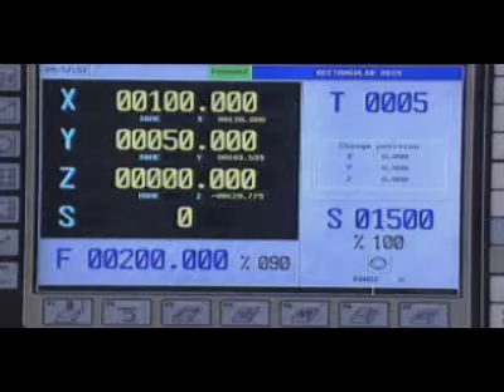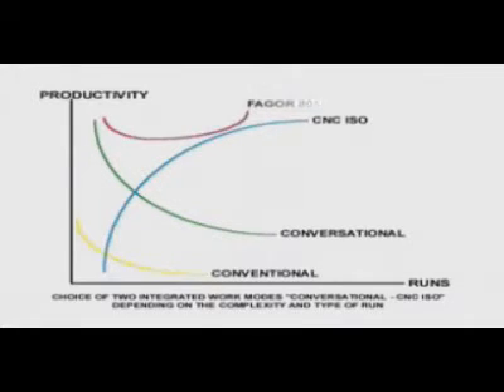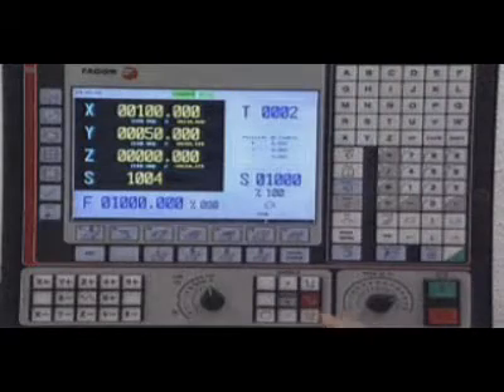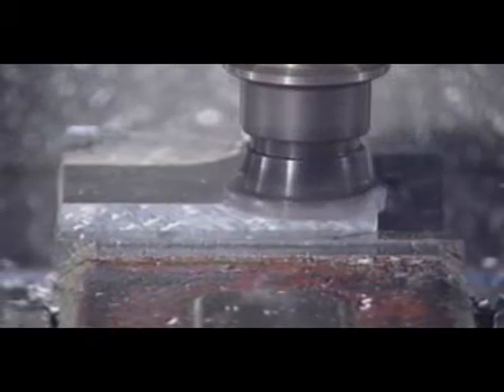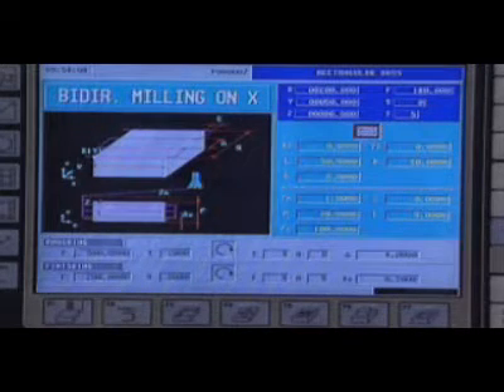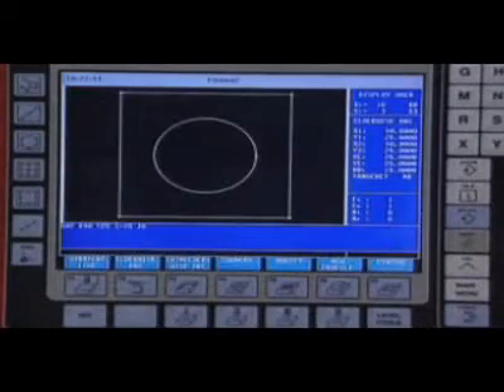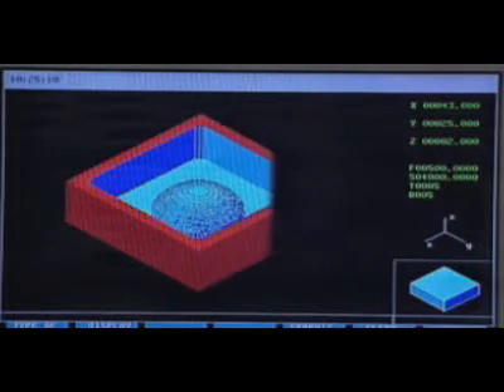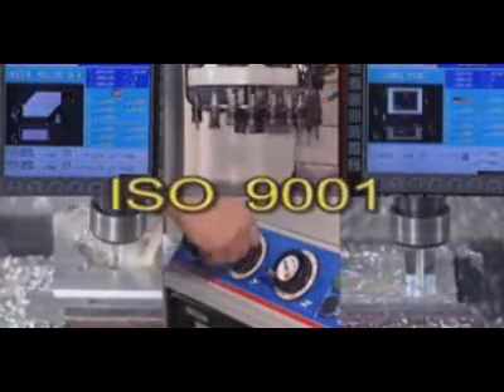Fagor 8055 MC Introduction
Springwood Industrial (West Coast Office)

Looking for machine parts and accessories? We stock a wide variety of high-quality parts and accessories for all your machining needs!